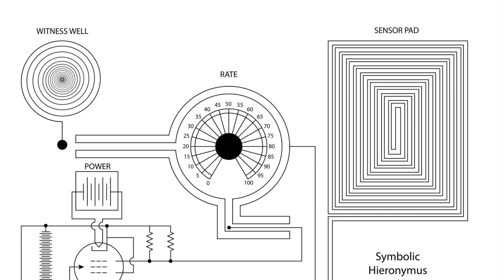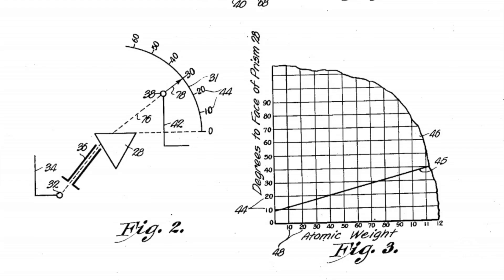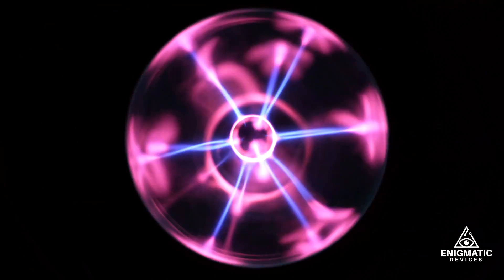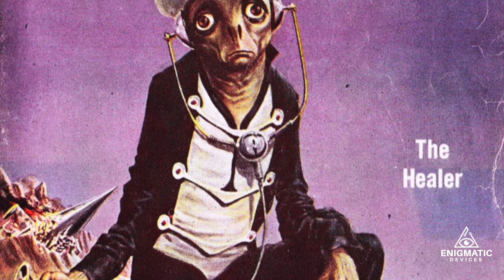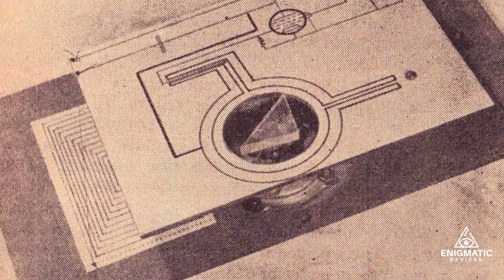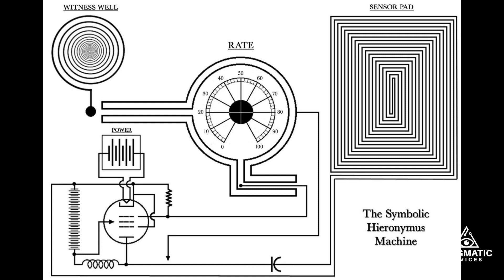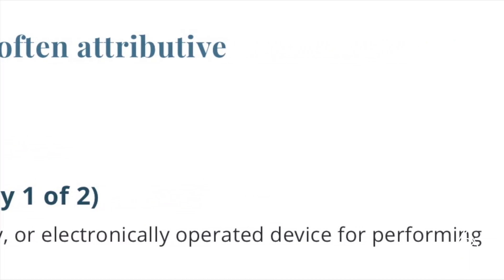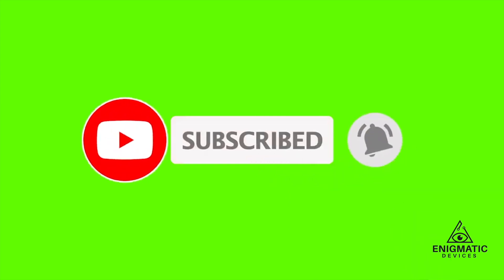The weird tale of the Symbolic Hieronymus Machine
Learn about the strange symbolic Hieronymus Device, a device that some people claim can work without any mechanical or electronic components. Can it be that operator intention somehow influences the device?

𝗣𝗵𝗼𝘁𝗼 𝗮𝗻𝗱 𝗩𝗶𝗱𝗲𝗼 𝗖𝗿𝗲𝗱𝗶𝘁𝘀:
Photo by SevenStorm JUHASZIMRUS from Pexels

Photo D 9817 from the collections of the Imperial War Museums